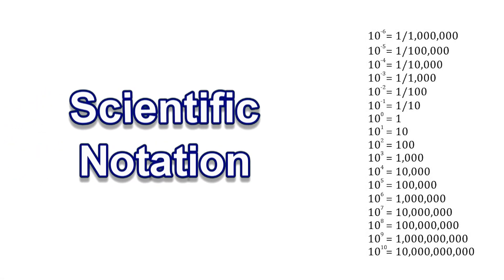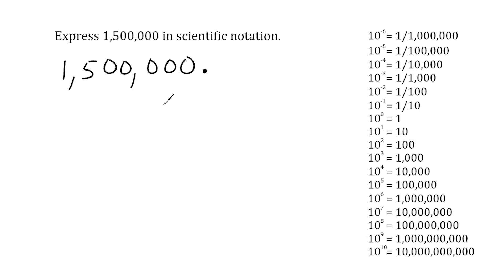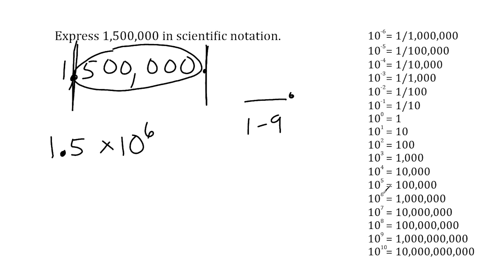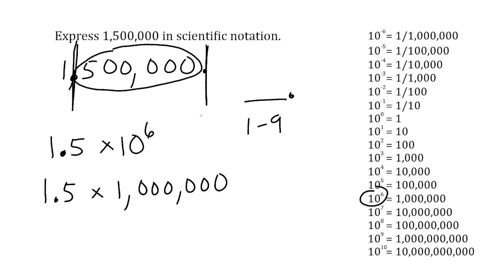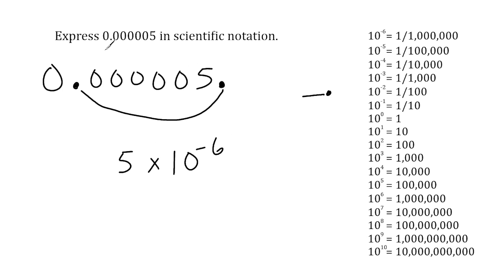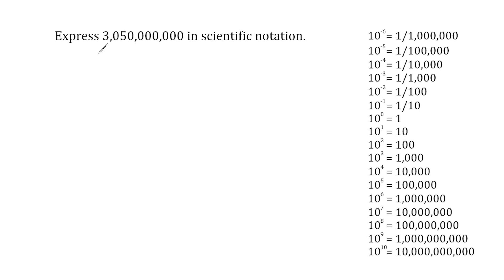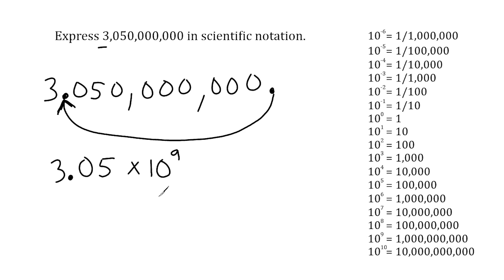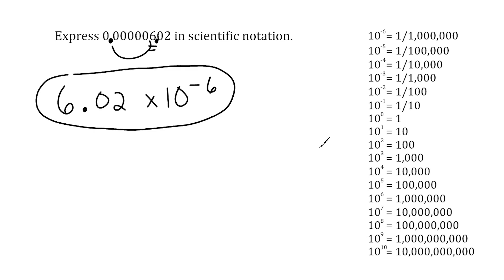Convert Numbers Into Scientific Notation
This video introduces the basics of scientific notation.  Watch how to change a number in standard form into scientific notation.  This video also reviews powers of 10.